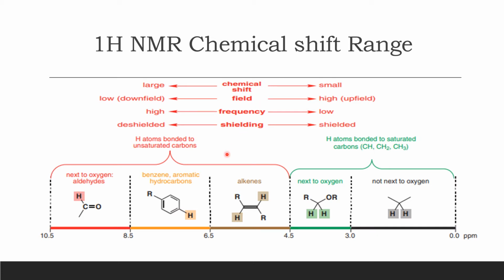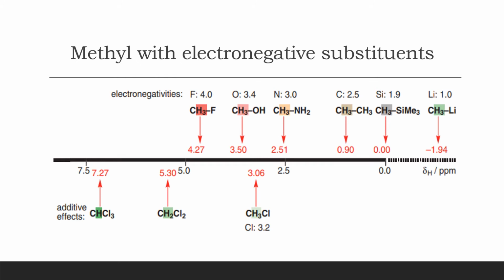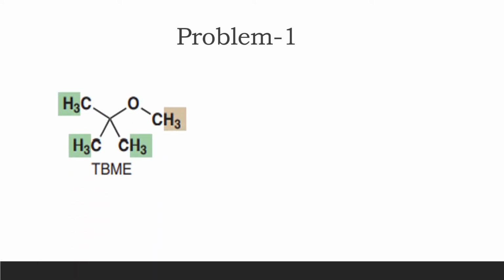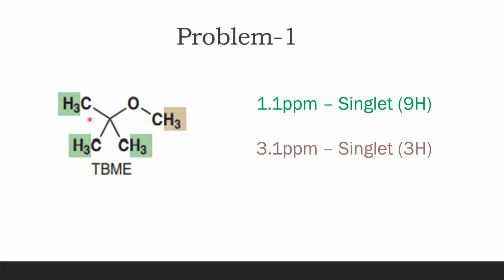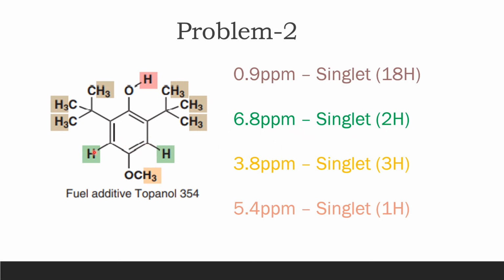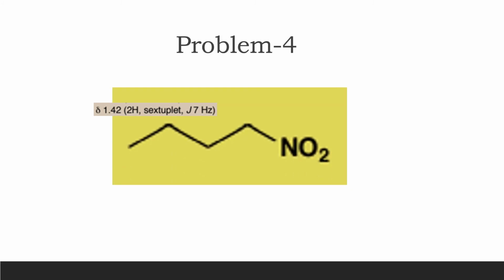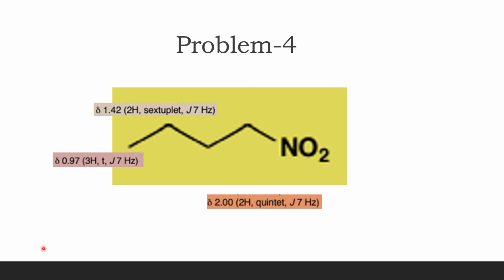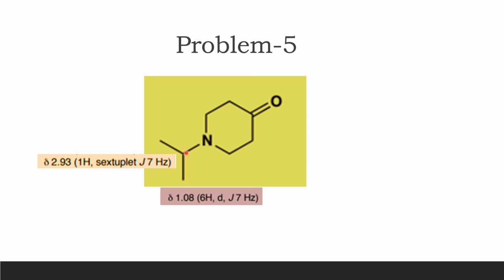PGTRB & Polytechnic TRB-1H NMR Spectroscopy Tricks & Problems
PGTRB & Polytechnic TRB-1H NMR Spectroscopy Tricks & Problems, chemical shift range, ppm, electronegativity substituents range, upfield, down field, shielded, deshielded, low frequency, high frequency, small value, large value which is useful for exams like NEET, CSIR, PGTRB, Polytechnic TRB, GATE, SLET, NET, JEE